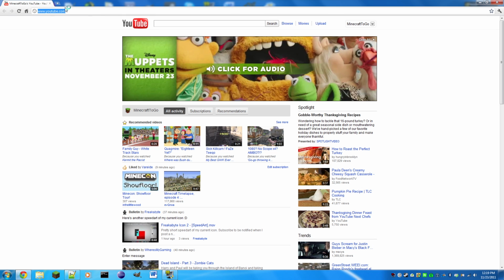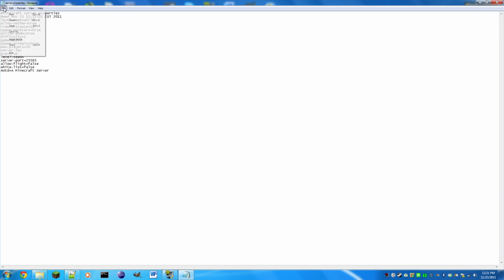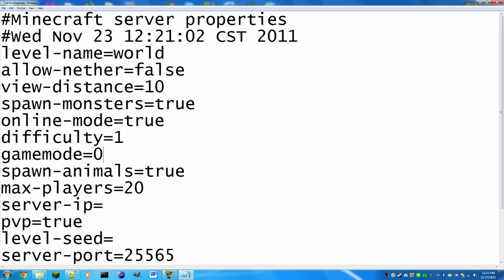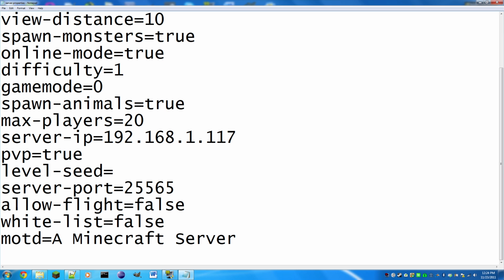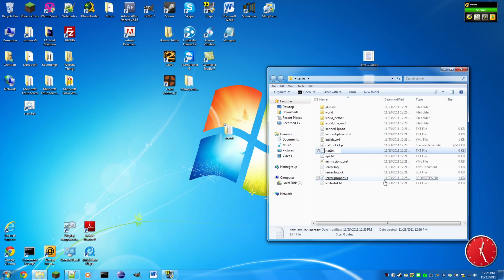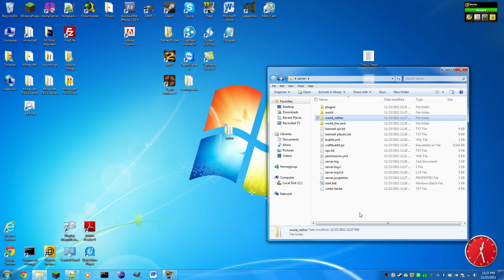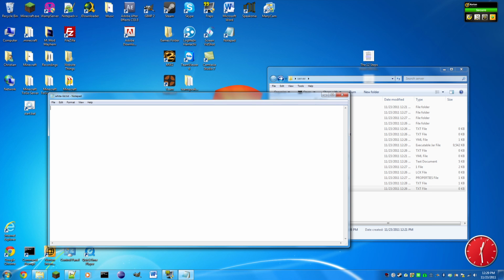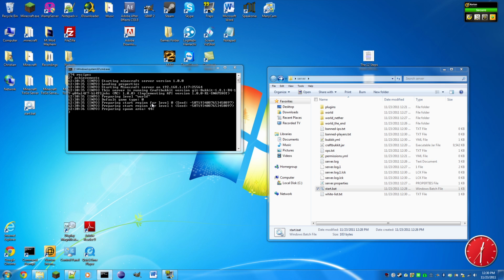How to Make a Minecraft 1.0.0 Craftbukkit Server | Windows [HD]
*∆ (READ DESCRIPTION) ∆*
# Links #

# Code to get IP in CMD #
ipconfig

# Start Codes #
Start.bat Code 32-Bit:
@echo off
java -Xms1024M -Xmx1024M -jar craftbukkit.jar nogui
pause

Start.bat Code 64-Bit:
@echo off
"%ProgramFiles(x86)%\Java\jre6\bin\java.exe" -Xms1024M -Xmx1024M -jar craftbukkit.jar
pause

# RAM Options #
512M = .5G
1024M = 1G
2048M = 2G
3072M = 3G
4096M = 4G
5120M = 5G

# FAQs #
Q. How come it says, "Perhaps another server is running on this port?"?
A. There are several answers to this question. But first, restart your computer. If that doesn't work, make sure your IP is the correct IP, like the one I show in the video. And if THAT doesn't work, try changing the port number to 25564.

Q. Why does it say, "User Not Premium," when I try to join?
A. This means you have a cracked Minecraft. To fix this, make "online-mode: true" to "online-mode: false" in the server.properties.

Q. How come I can't build anywhere?!
A. You are in the spawn. To fix this, just move 16 blocks from where you spawned. Or, you fix it by stopping your server and adding "spawn-protection: 1" in the server. properties.

Q. How come I can join, but my friends can't?
A. You need to port forward. Link: # Video will be up later #

Q. What program should I use to edit my server.properties?
A. Notepad or Wordpad is recommended. You could also use Notepad++.

Q. It says that the file craftbukkit.jar cannot be found. What should I do?
A. Make sure craftbukkit-1.0.0-SNAPSHOT.jar was renamed to craftbukkit.jar.

Q. How come if I change it to start.bat, it stays as start.txt or start.bat.txt?
A. Make sure it isn't open in any other program when you change the extension. And you are changing the extension to .bat, and not the name? How to fix:
Right click start.bat, click properties, click the text field, and set it to "start.bat." without quotes.
Alternative:
Open notepad++, paste the start code in, and save it as start.bat .